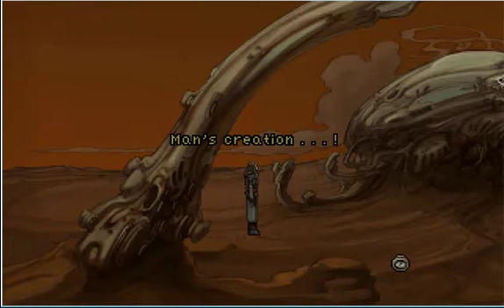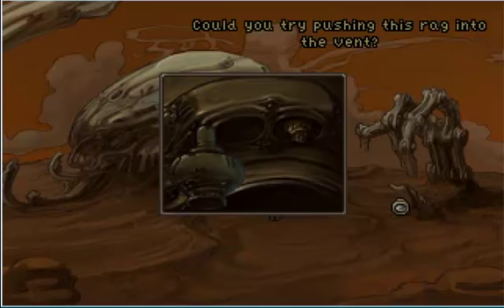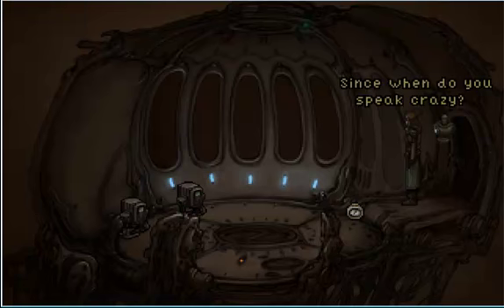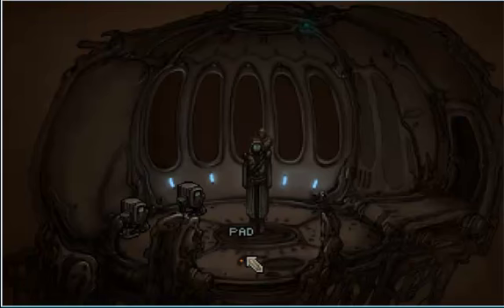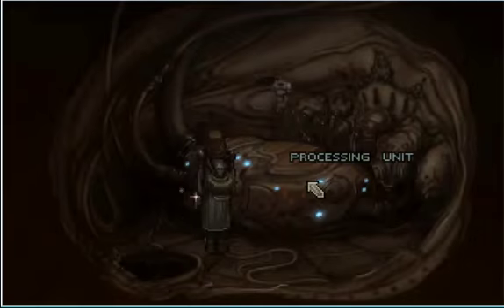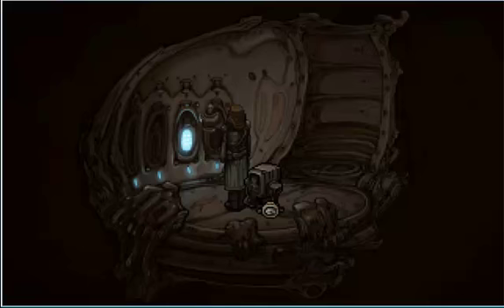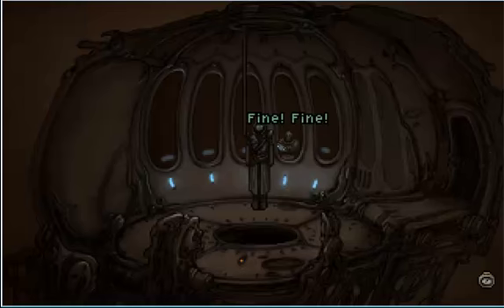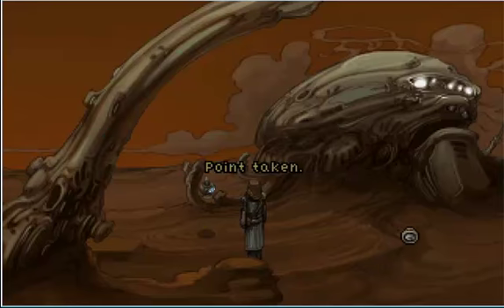Story Time with Papa Boris: Primordia (part 2)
A story play-through of Primordia, by Wadjet games. If you enjoyed watching me play through this game, please support its developers by snagging a copy